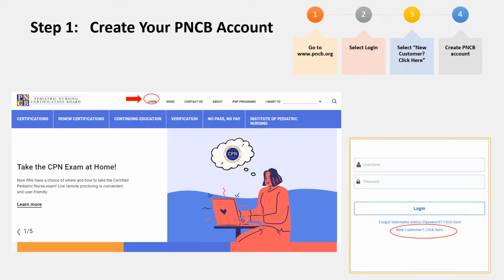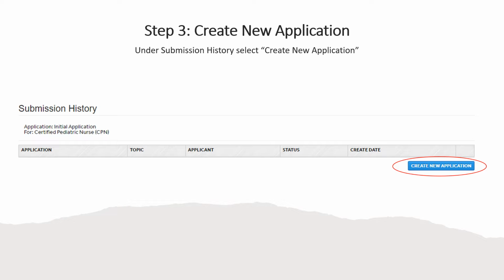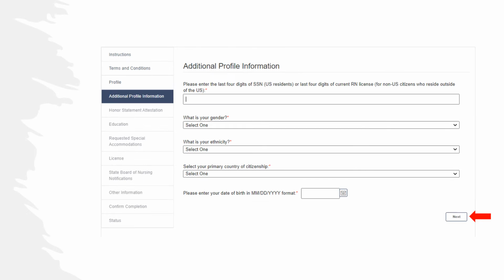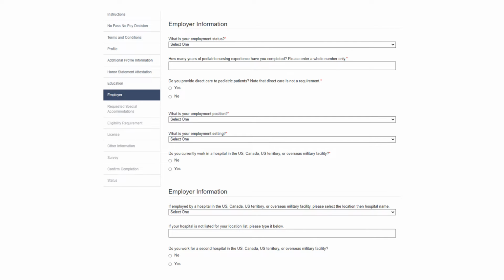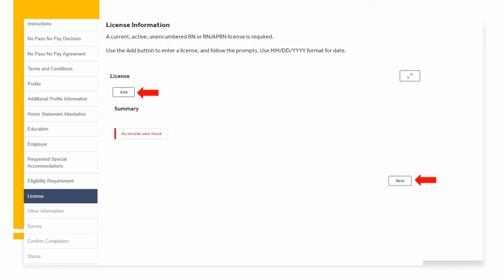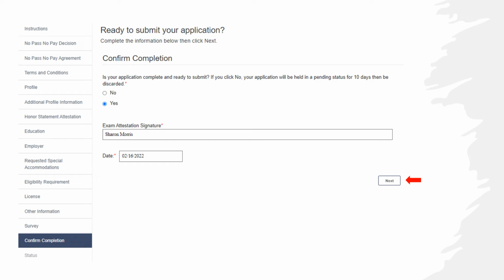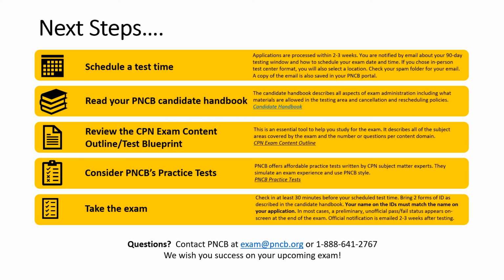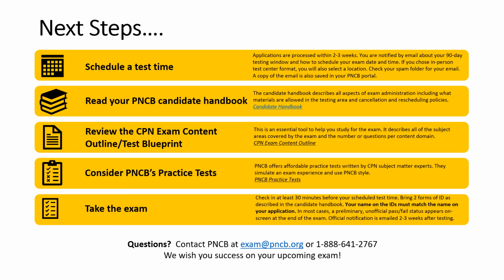How to Apply for the CPN Exam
Walk through how to apply for PNCB's Certified Pediatric Nurse (CPN) exam!
This video explains the process and offers tips for CPN exam applicants, clinical educators, staff development team members, mentors and others supporting nurses who wish to apply.

This video is for nurses who will self-pay. See our No Pass, No Pay version if you have an employer charge code benefit.

Interested in offering No Pass, No Pay to RNs where you work?